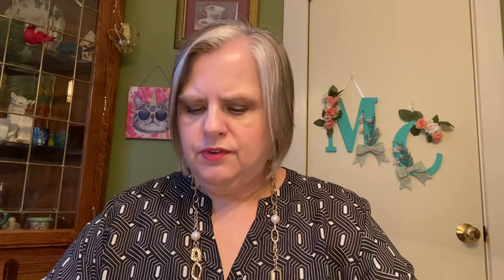I won a giveaway🎁from Linda Skidmore♥️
Linda Skidmore

Miss Pat~ Blessed GMP

Friend Mail:
Mary Flanagan